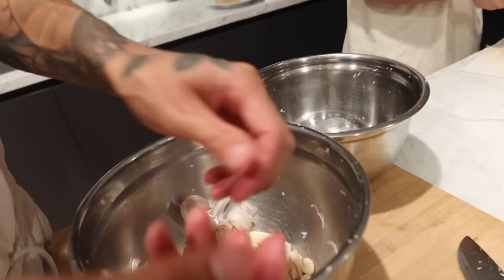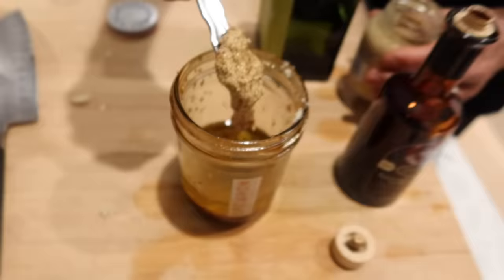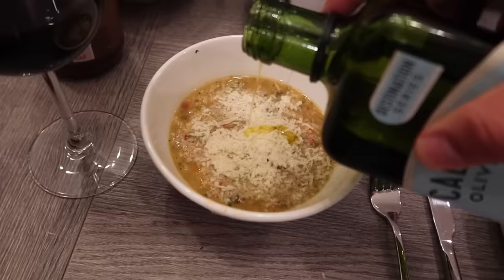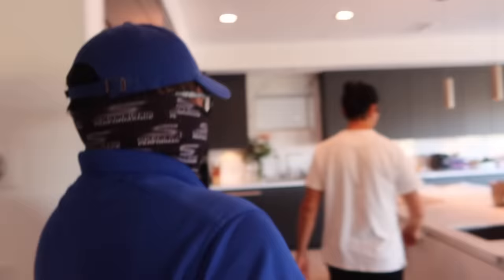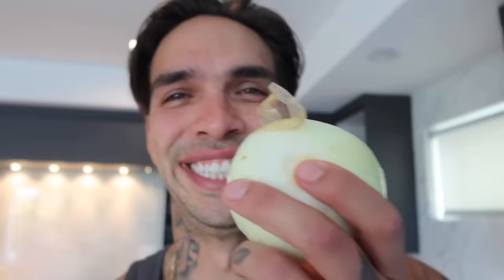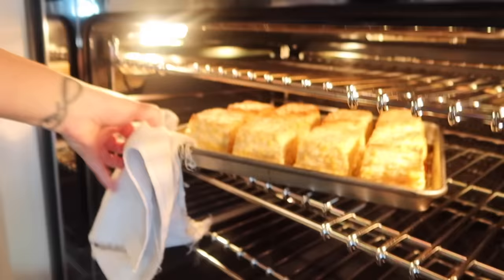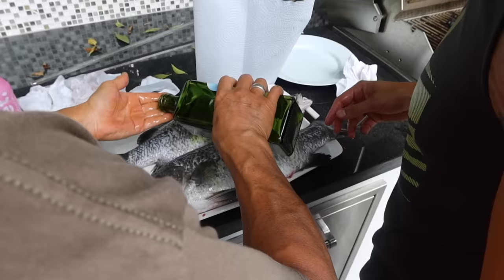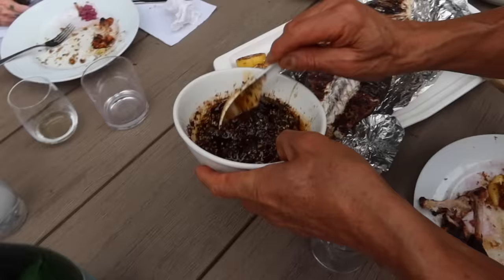Dad cooks BBQ feast with family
SEND ME YOUR STUFF:
8581 Santa Monica Blvd.
West Hollywood, CA
90069